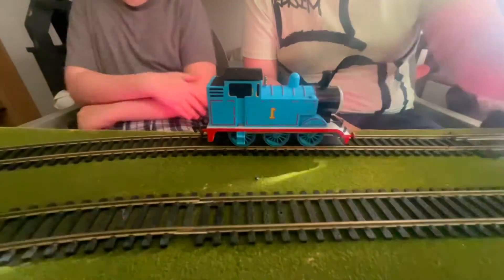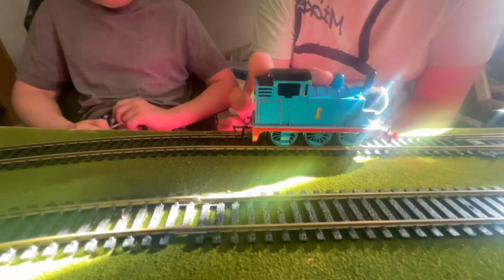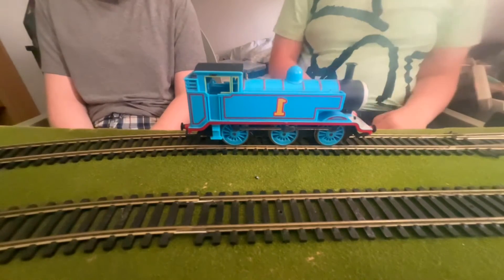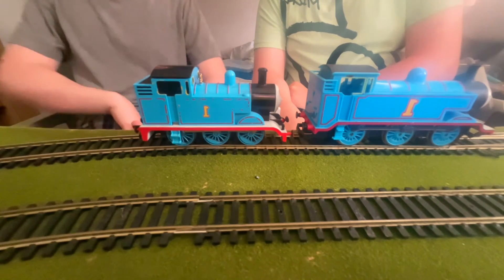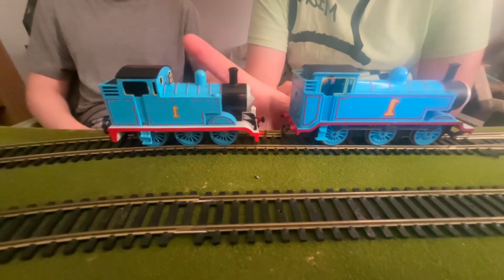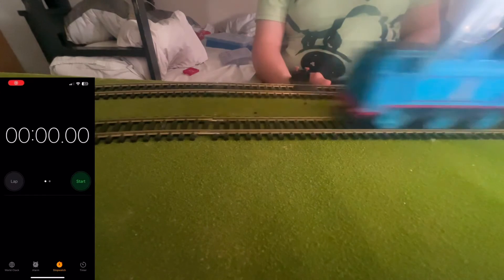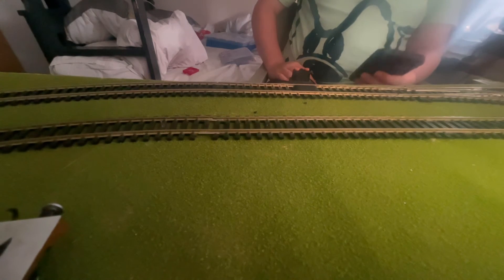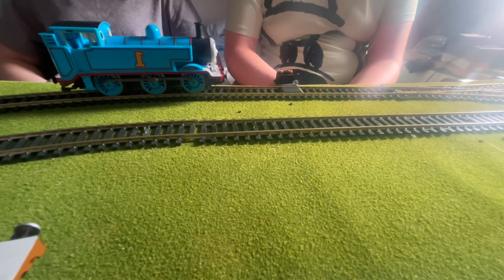[Hornby vs bachmann] Thomas round